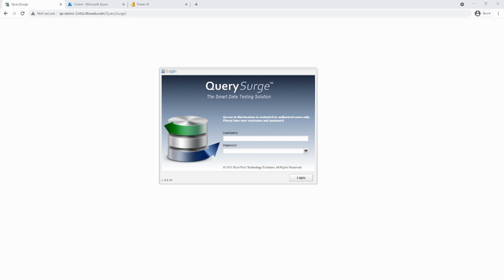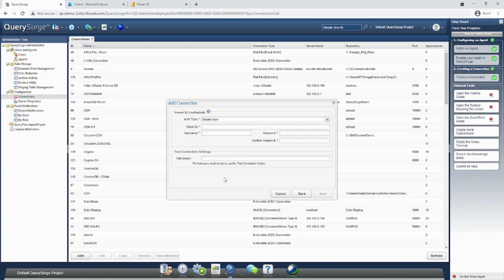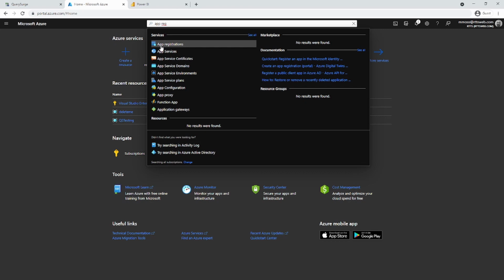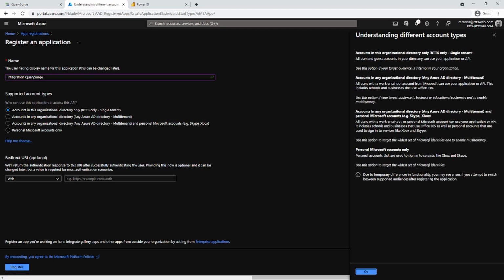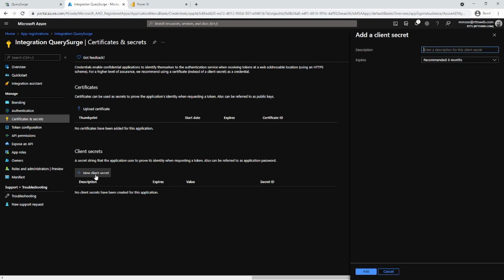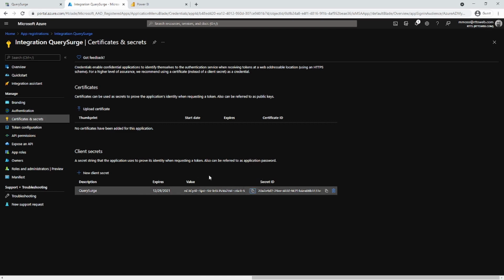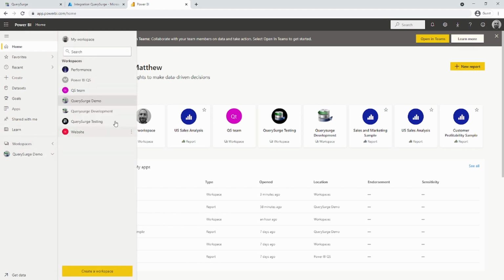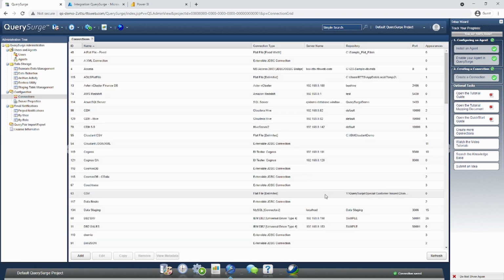Create a Connection between QuerySurge and Microsoft Power BI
Microsoft Power BI Testing and QuerySurge
QuerySurge supports the validation of reports written for Microsoft Power BI. Queries can be written against Power BI reports to validate metrics contained within to other reports or databases.

This video shows how to create a connection between Power Bi and QuerySurge.

The Challenge of Testing Business Intelligence Reports
The use of Business Intelligence (BI) & Analytics is growing rapidly. But the validation and testing of data in these systems is challenging. The typical approach is to validate data on the reports to the data in the data store. Many BI reports make use of Flash and other technologies that create problems for traditional test automation. And most BI tools manipulate the source data, which makes it even harder to manually test.

Therefore the testing process becomes a manual one, which increases the workload for testers and making it prone to mistakes.

The Solution: QuerySurge BI Tester
QuerySurge’s BI Tester provides a successful approach to solving the problem of testing the data embedded in these BI tools.

QuerySurge is a fully automated end-to-end solution for testing from data sources (databases, flat files, xml, Excel, json, etc.) through the Big Data lake to the Data Warehouse/Data Mart to the BI and Analytics reports.

BI Tester supports:
- Business validation of your reports
- Full regression testing of your BI data
- Migration testing from one BI vendor to another
- Upgrade testing from one version to another
- Comparison of reports between 2 servers
- Passing of parameters to a report
- Querying of report metadata